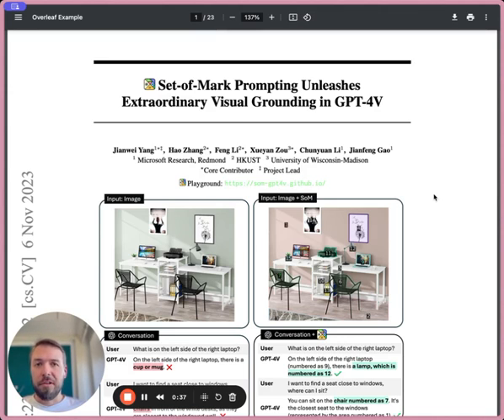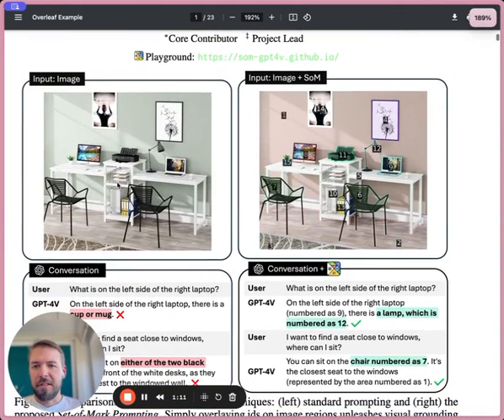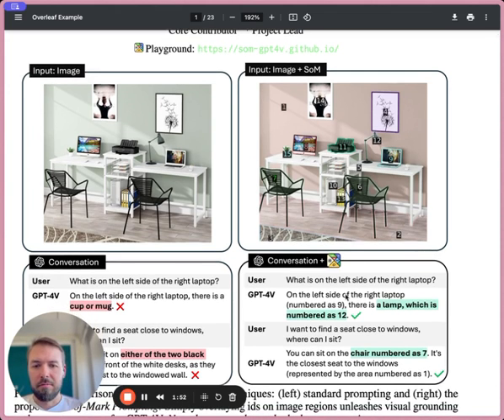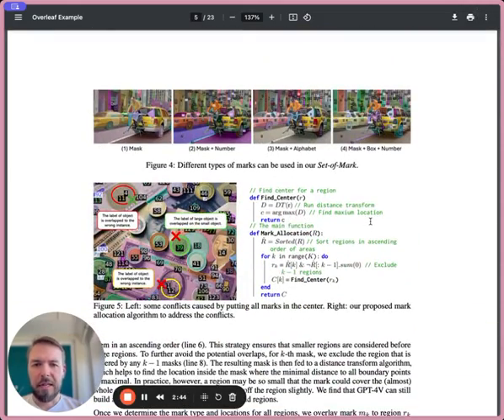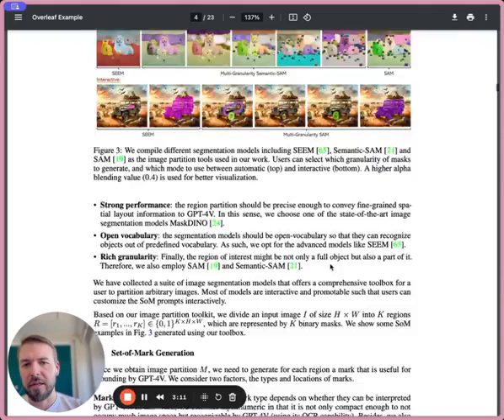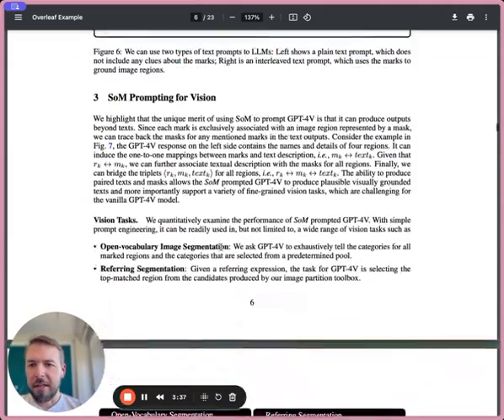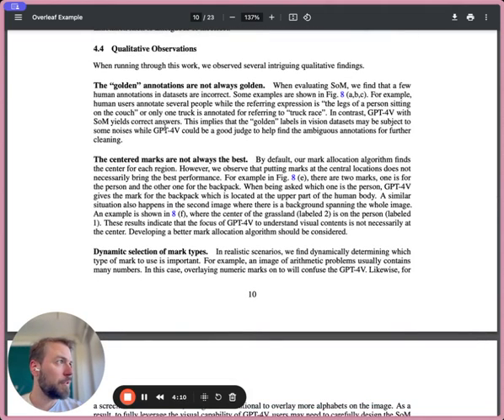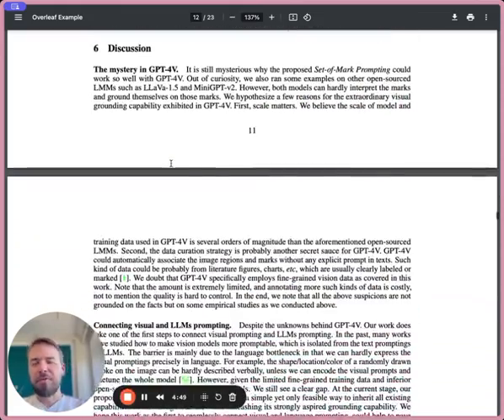Papers in Public #6: Set of Mark Prompting